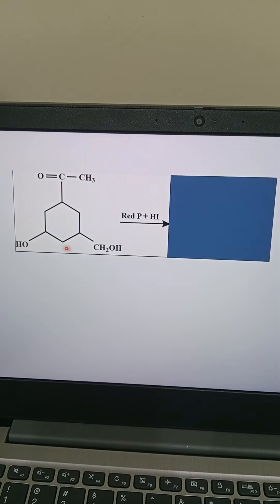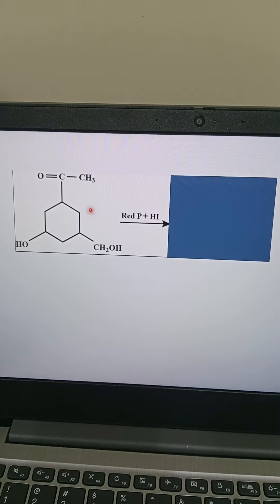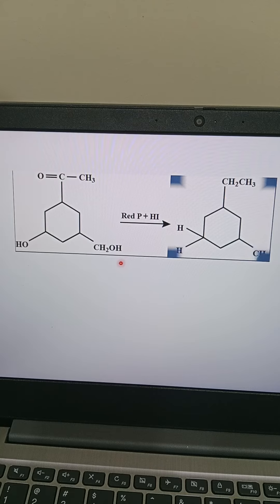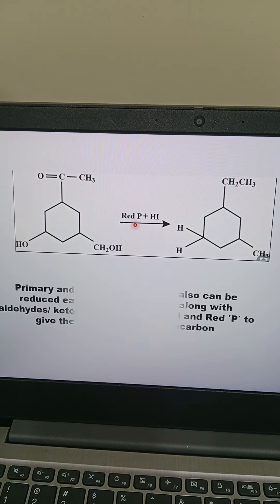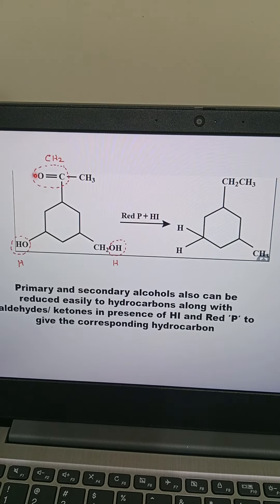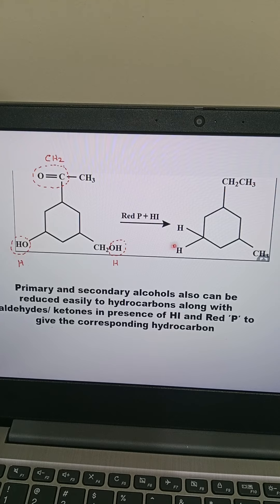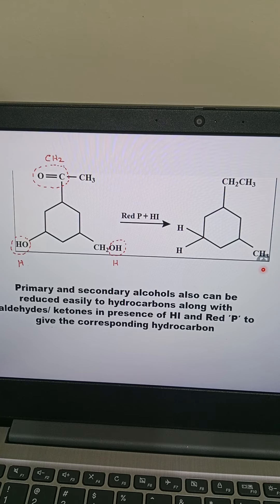Let's solve a problem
This video explains an organic chemistry problem using red P and HI